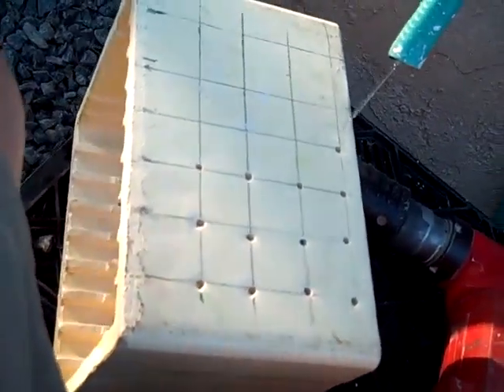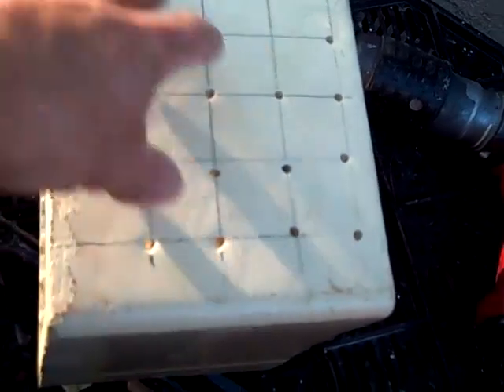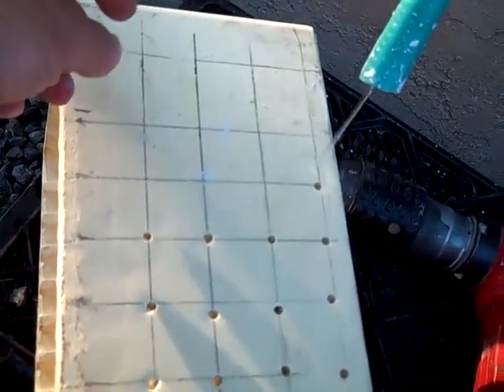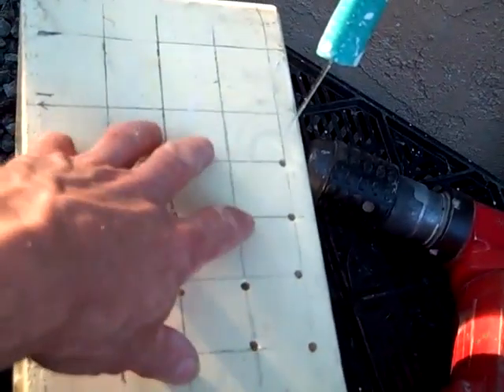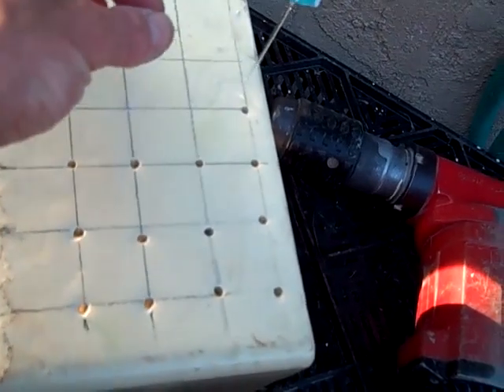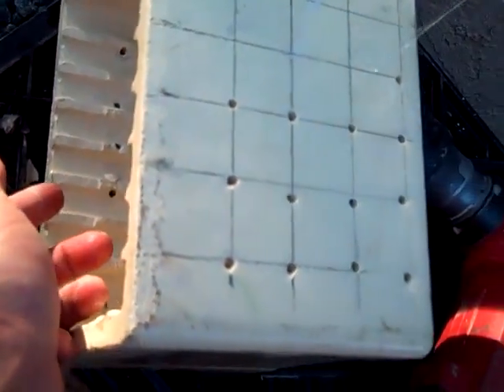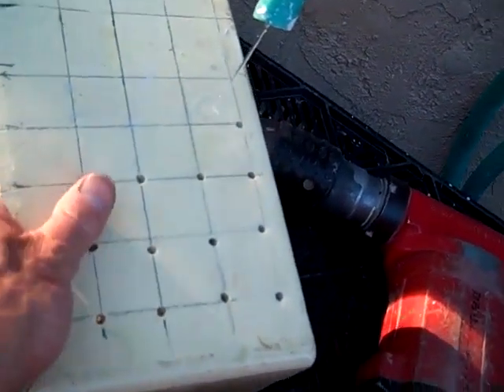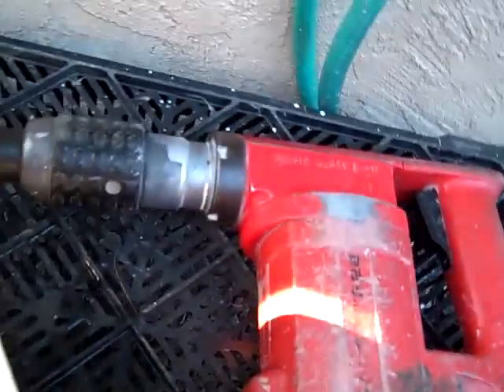bead rack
Recorded on May 3, 2010 This was a tile rack before I started and it is very hard to drill through